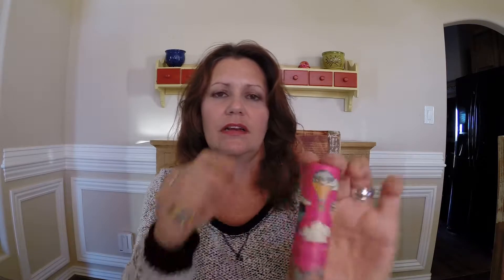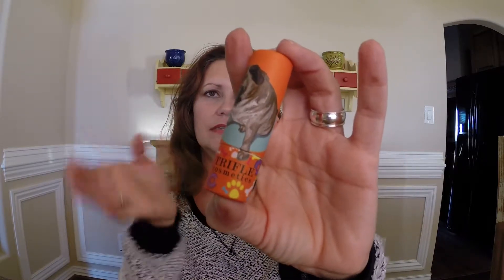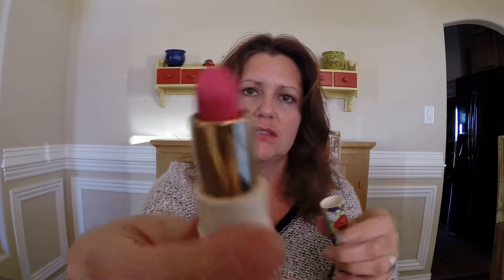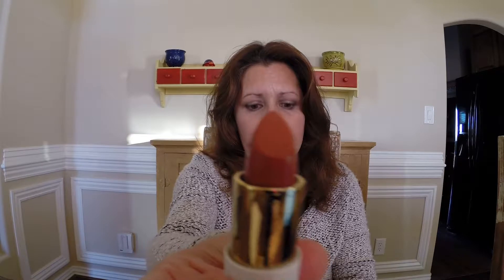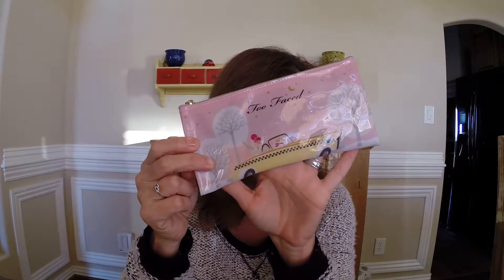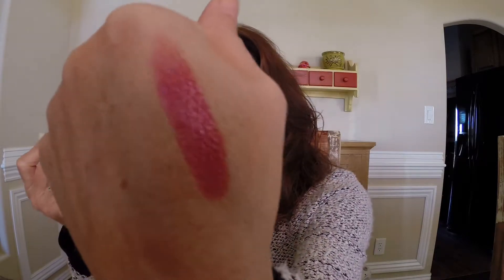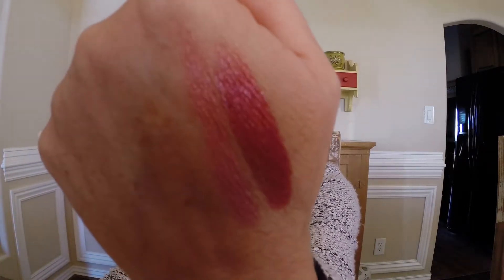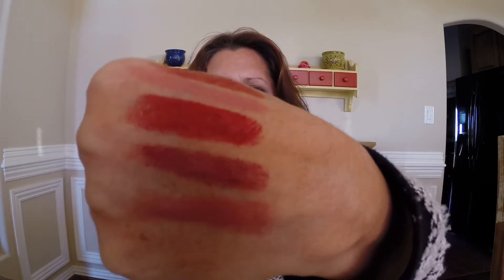Too Faced vs Jelly Pong Pong Lipstick Review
Too Faced vs Jelly Pong Pong

Too Faced Christmas in New York bag:  $29.00 one bag plus three lipsticks - Pink Chocolate, Sugar Daddy (both la creme) and Rebel Heart (matte)
Too Faced La creme Lipsticks:  $22.00 each  Wham!, Taffy and Nude Beach

Jelly Pong Pong lip butter:  $18.95 each  Balloons, Seashells and Hot Air Balloons
Trifle Cosmetics Lip Parfait: $18.95  Guilty Pug

**At the end of my video I said Sugar Daddy was close to Taffy what I meant to say was Nude Beach... Sugar Daddy and Nude Beach are close in color.**

**One other thing at the end I said the Jelly Pong Pong are 18.50 but they are 18.95**  ops :)

Remember:  " You Are Beautiful"